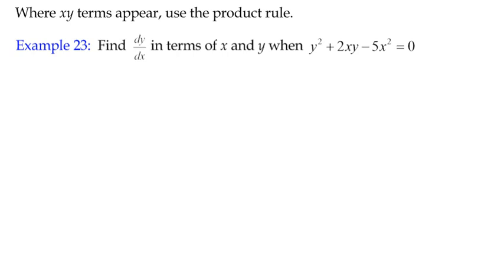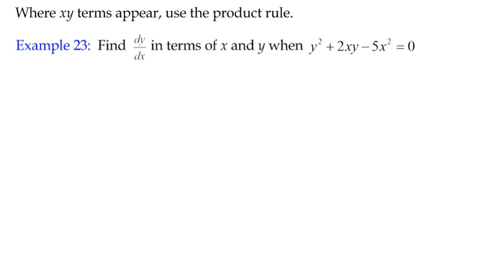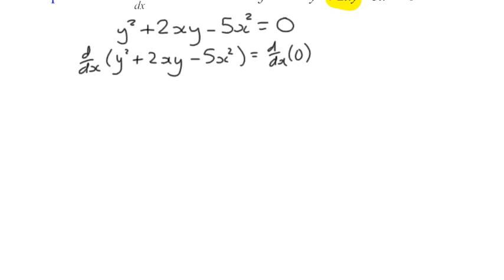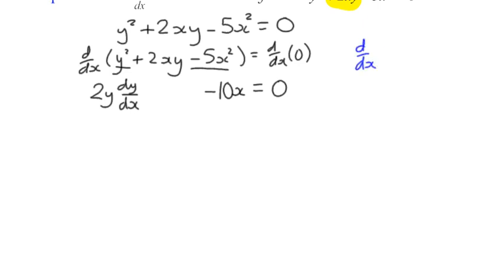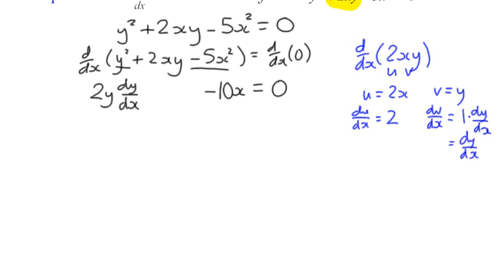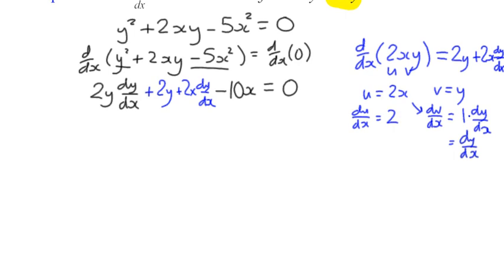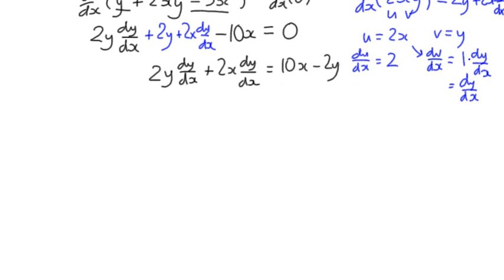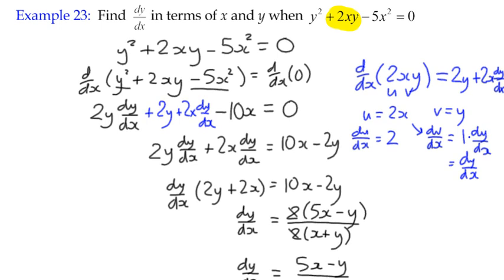Differentiation Example 23 - Implicit Differentiation (Product Rule)